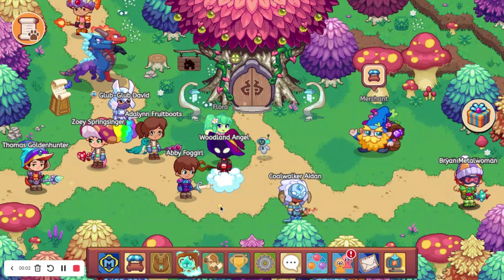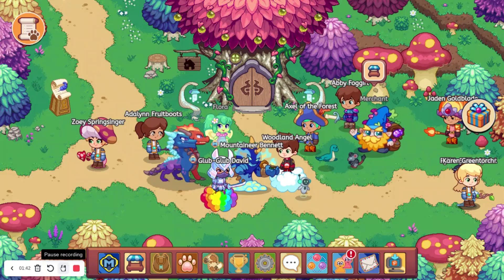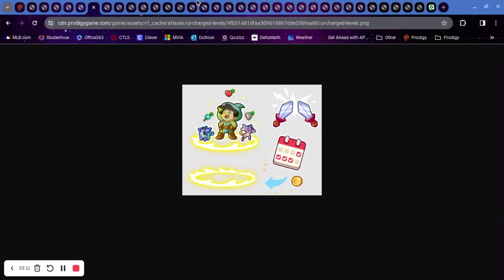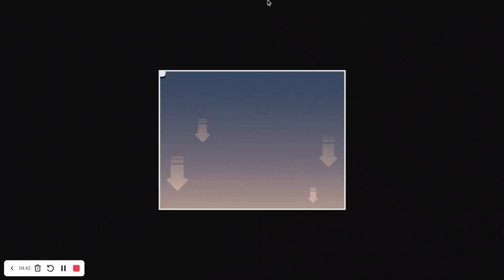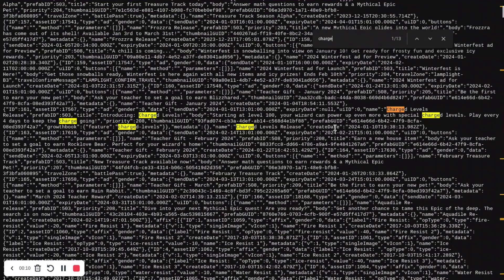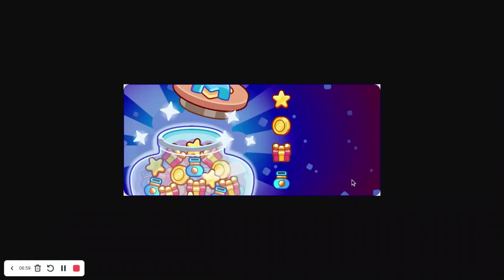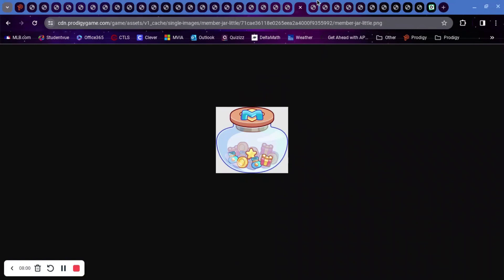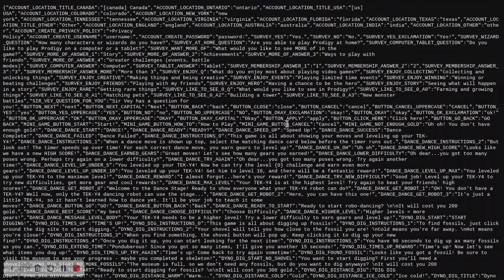Prodigy Math Game | INSANE Leaked Charged Levels & Member Jar Updated Coming to Prodigy!